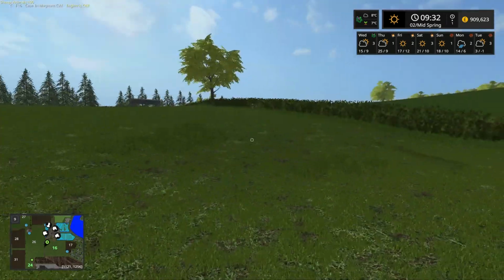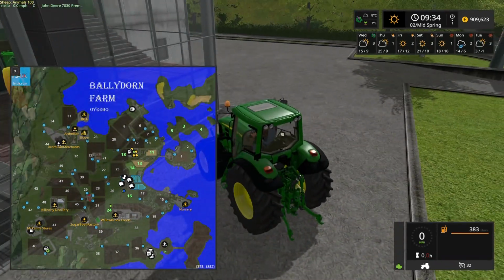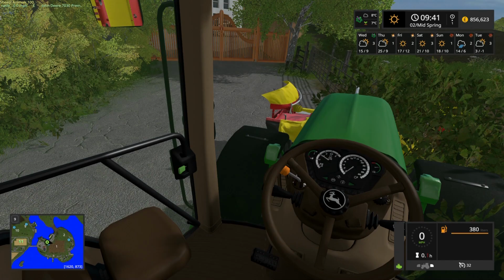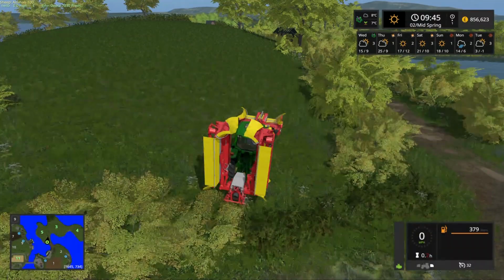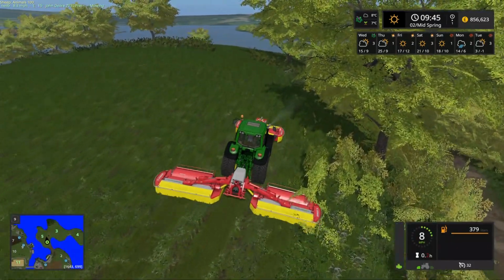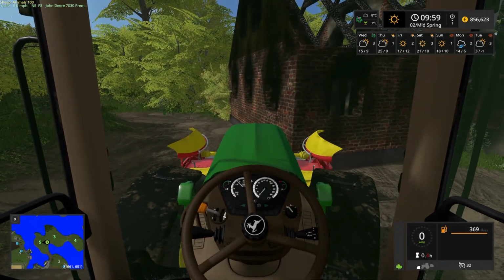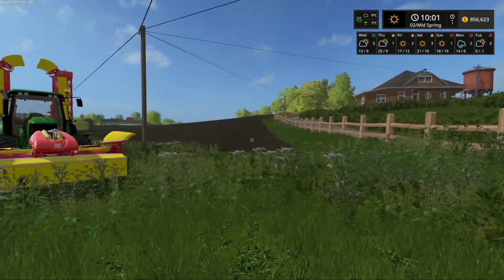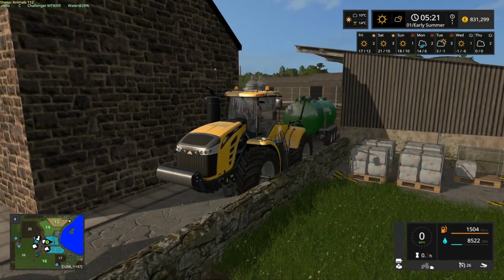Farming Simulator 17 - Lets Play Ballydorn Farm EP5 - Grass,grass and me talking!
I talked alot - will be doing an intro - that might be fun. Plus talked about what other content etc... AND we did grass - progressed until early Summer.

Happy farming!